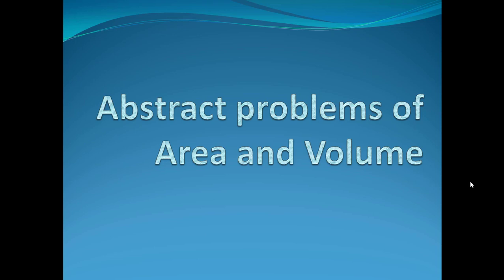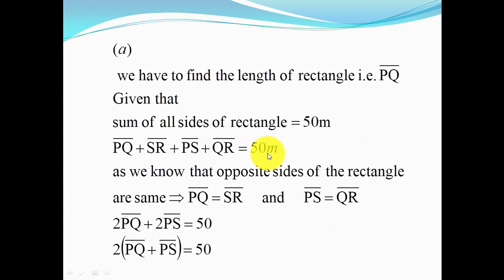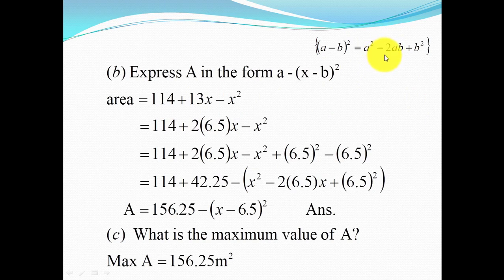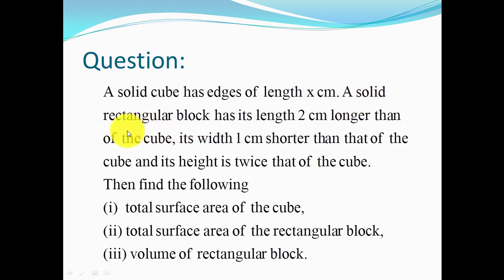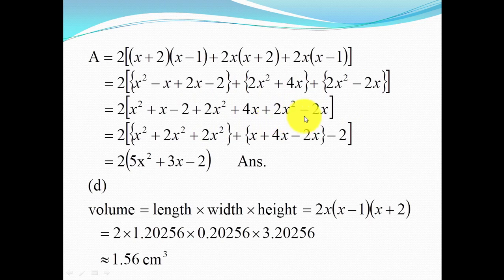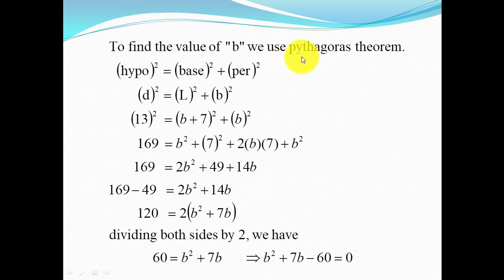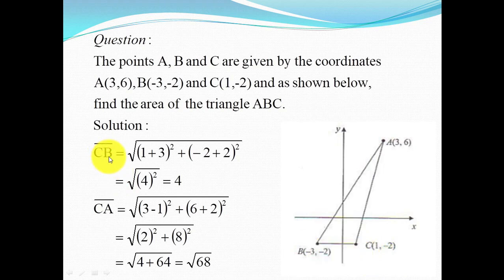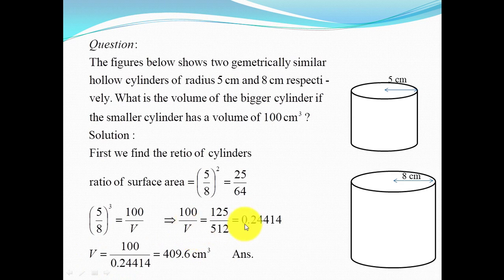rivision of A and V 1 audio video